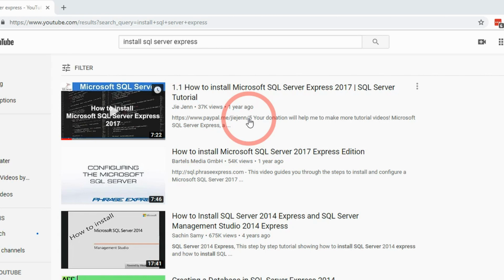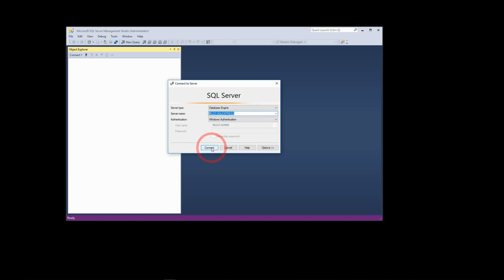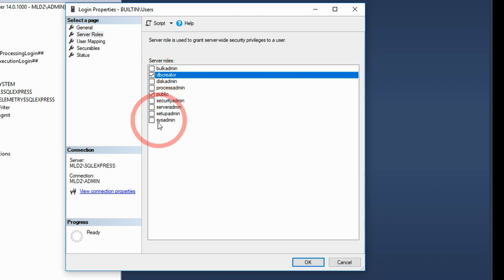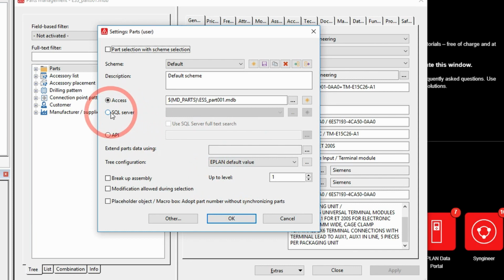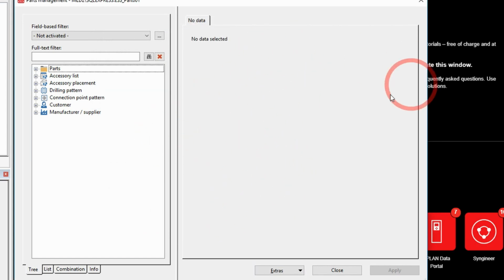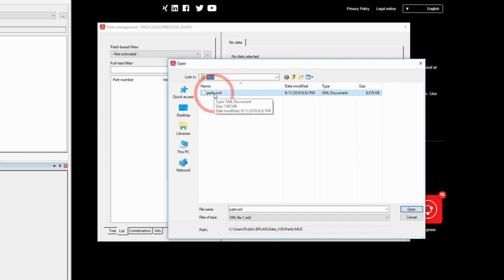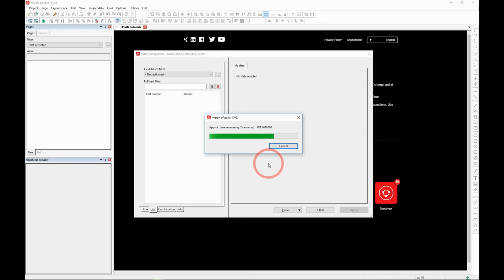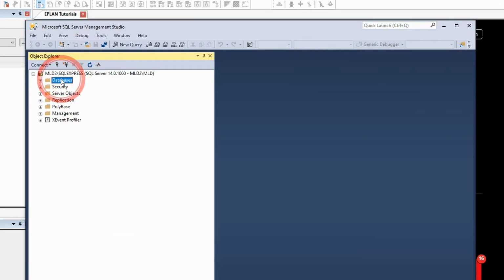Use EPLAN with SQL Server Express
Today I will show you how to use EPLAN with Microsoft SQL Server

SQL is a modern database tool that I strongly recommend for EPLAN users when working with large design teams or for users with large parts or project databases.

SQL is available in a few variants; EPLAN users will usually consider using one of two editions; the SQL server edition which runs on a server within a corporate IT environment, and the SQL express edition which is often installed on an individual user PC. The server version is a paid application while the express edition is free.

For most small EPLAN design teams I still encourage users to start with the MS access legacy database tools built into EPLAN and only migrate to SQL when you feel that you are ready. Access databases are very simple to create and use within the EPLAN application, for this reason I encourage all new users to try using them as they rarely cause problems for new users. As your EPLAN design team gets larger and as the concept of parts and project databases are well understood within your design team, consider migrating your data to a REAL enterprise level data management tool which would be SQL. I do no encourage new EPLAN users to start using SQL databases unless your team includes at least one experienced EPLAN user who can deal with any issues that may arise.

The installation and implementation of SQL for use with EPLAN is not considered by most as a simple task and many problems can arise for new users. However, once installed and properly configured SQL databases work seamlessly with EPLAN and the uses quickly forgets what format they are in because they always work.

If you are looking for some help with your next EPLAN project

Your independent EPLAN Consultants

LINKS
How to install Microsoft SQL Server Express 2017 | SQL Server Tutorial

V03 -  Use EPLAN with SQL Server Express